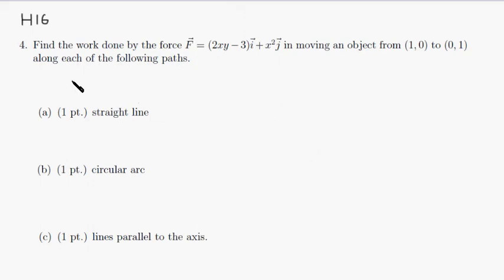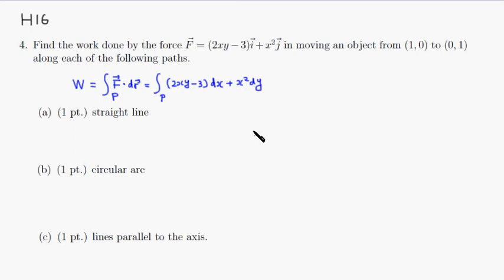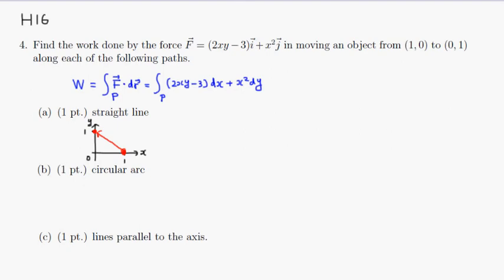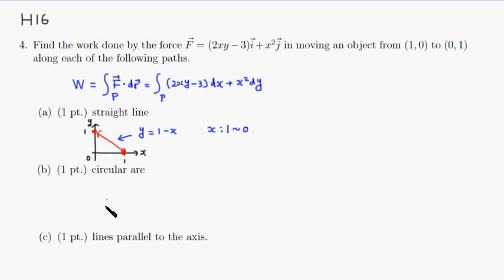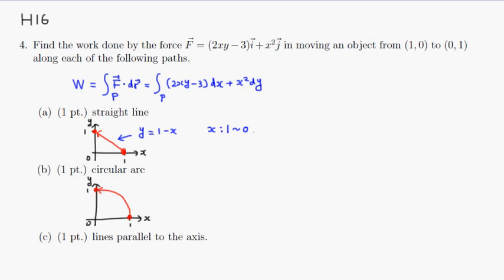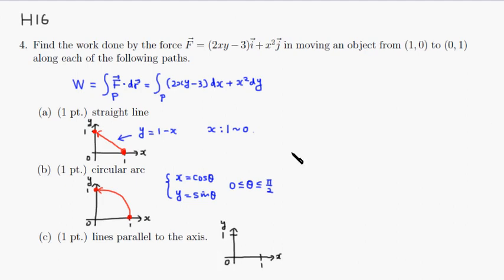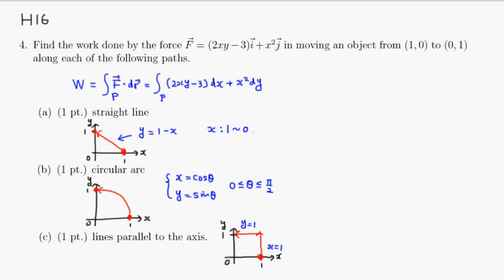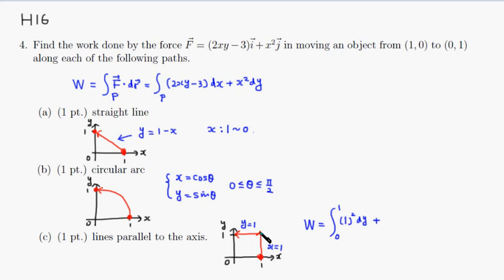MTH 417 H16 #4 (Fall 2013)